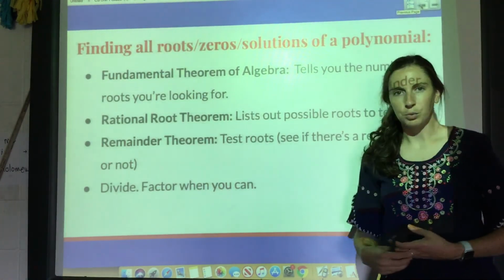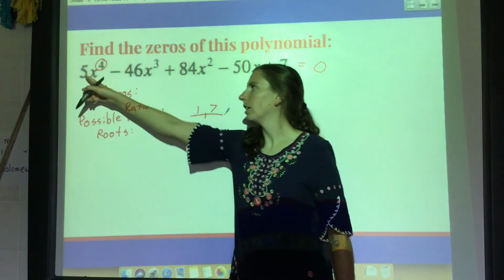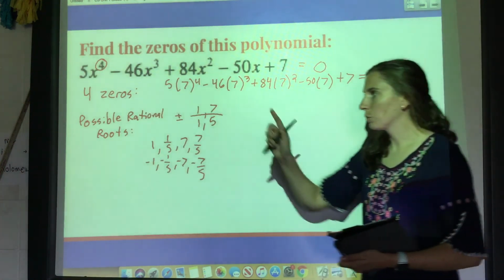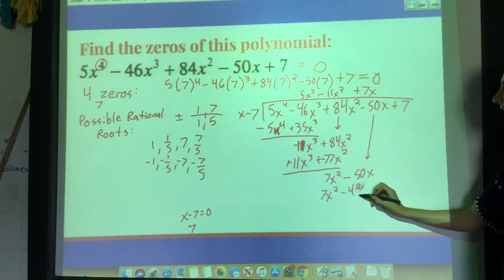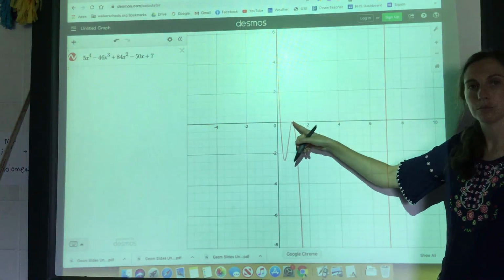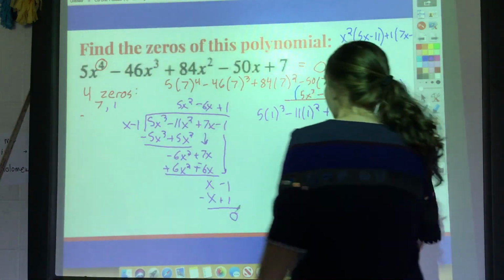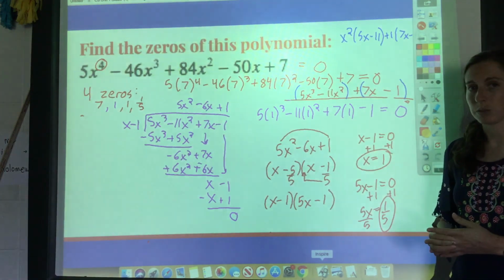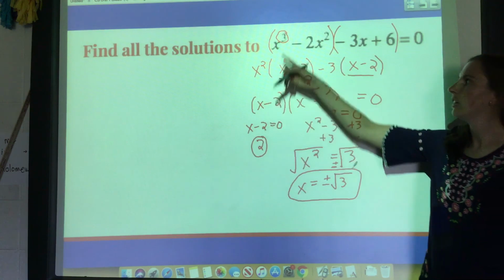Finding all the Roots (Solutions) of a Polynomial (Part 3)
2 more full examples of finding all the roots (AKA solutions or zeros) of a polynomial.

Algebra 2